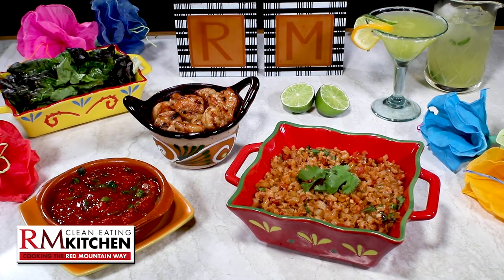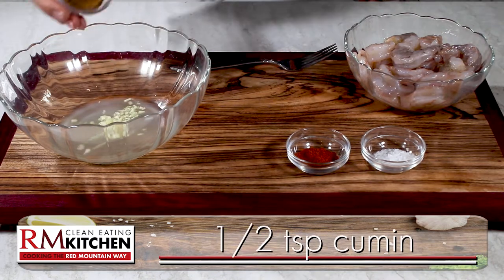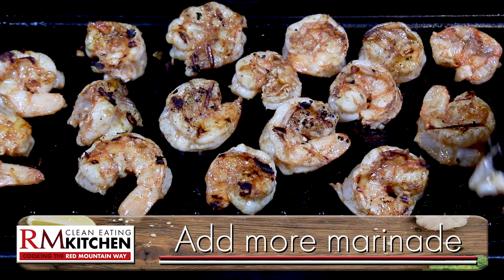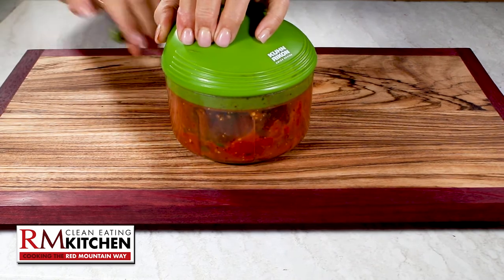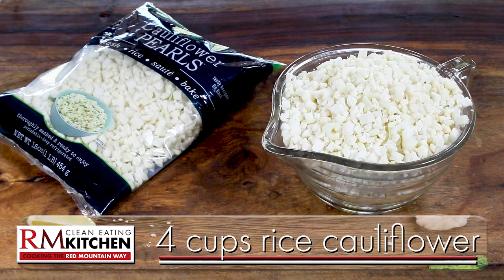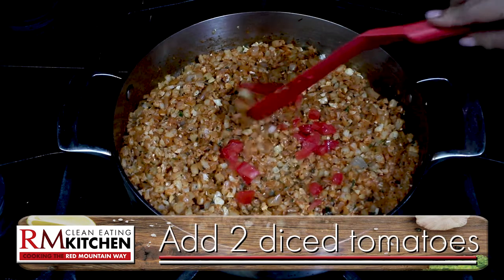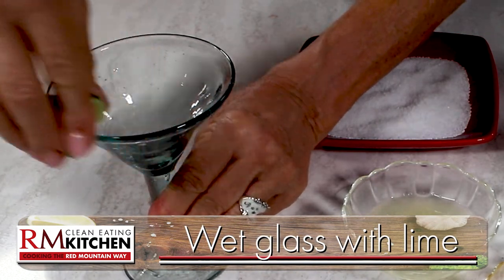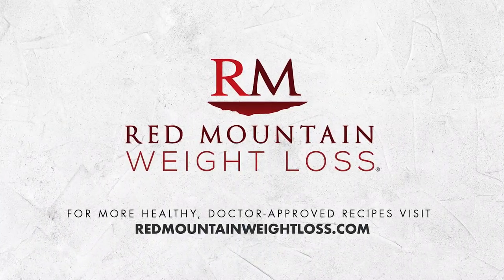Cinco de Mayo Recipes | Clean Eating Kitchen with Jan D'Atri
Create Cinco de Mayo inspired recipes with RM culinary chef, Jan D’Atri.